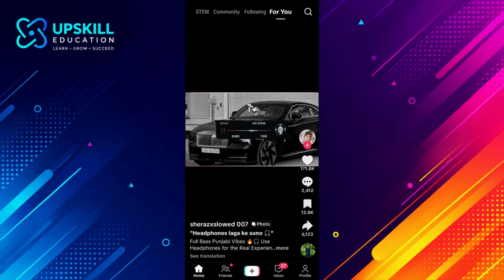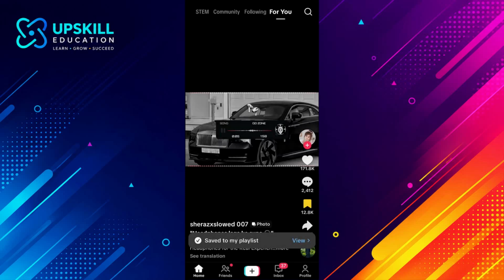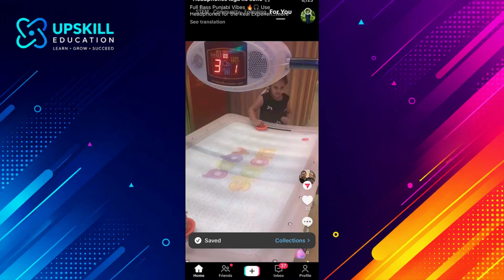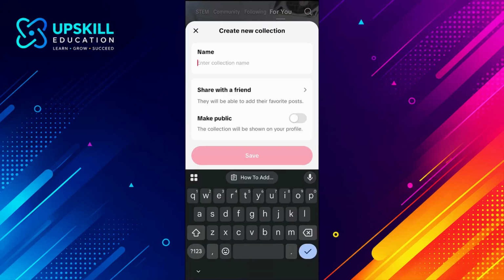Don't Let Your Best Videos Get Buried! Use This TikTok Feature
Learn how to create a playlist and organize your favorite content. This quick guide shows you the exact steps to save youtube videos to your own custom lists.

If you want to keep your watch history tidy, knowing how to create a playlist is essential. Whether you are building a collection for research or just saving entertainment for later, this youtube playlist tutorial simplifies the entire process. I walk through the interface so you can find exactly where to click without searching through menus.

By following these steps, you can save youtube videos to an existing list or start a new one in seconds. This method is designed for anyone who needs better youtube organization for their saved content. You will be able to add video to playlist items instantly, making your viewing experience much more efficient.

Do you prefer keeping your videos in one giant list or organizing them by specific topics?

0:00 – Intro
0:18 – Playlist Requirements
0:52 – Create a Playlist
1:38 – Add Videos
2:18 – Edit Playlist
2:50 – Outro

▶️ Delete a TikTok Draft Video
▶️ Clear TikTok Cache
▶️ Refresh TikTok
▶️ Make TikTok Use Less Data
▶️ Fix TikTok Freezing